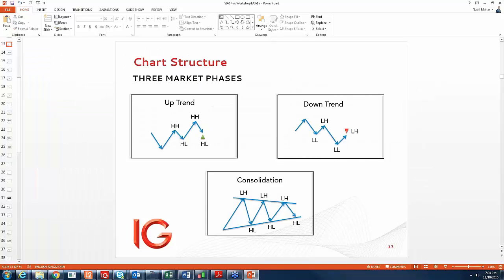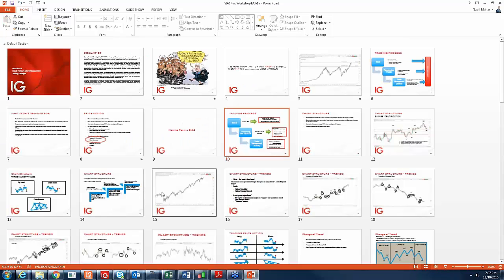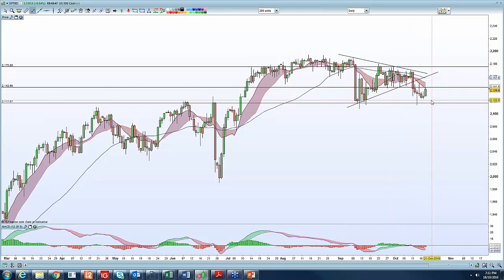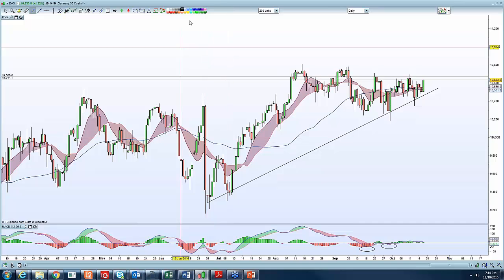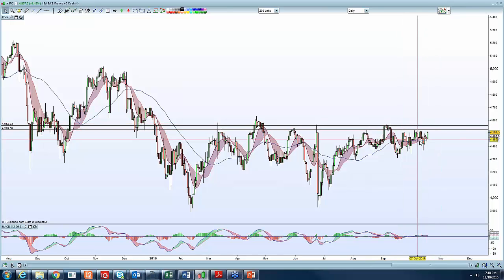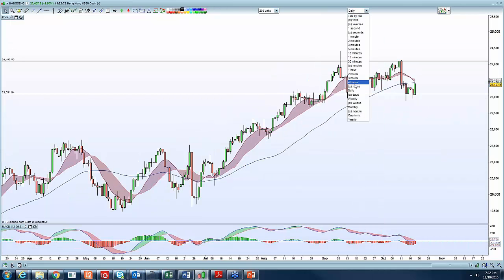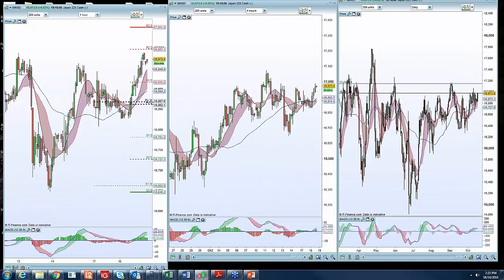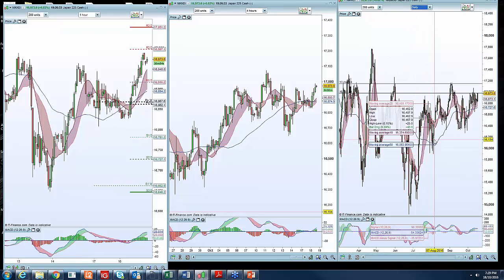Technical Tuesday 181016 Indices